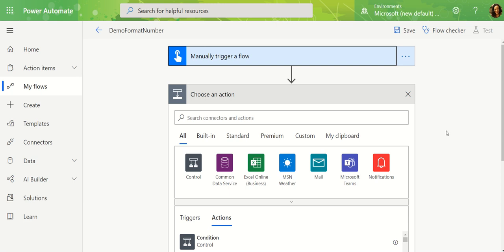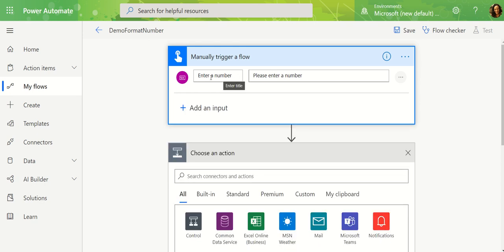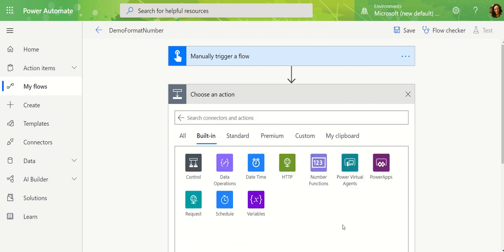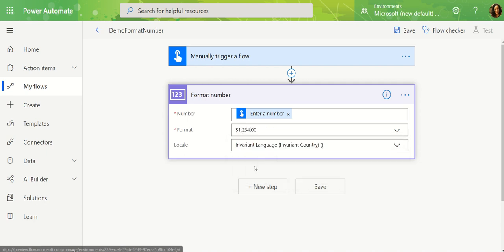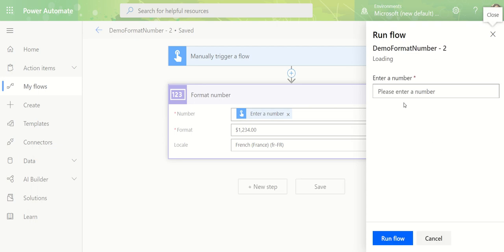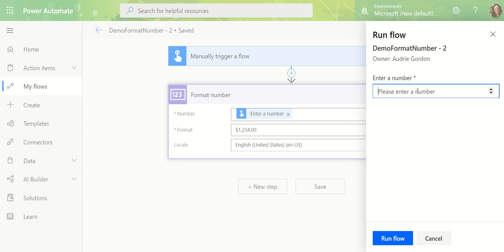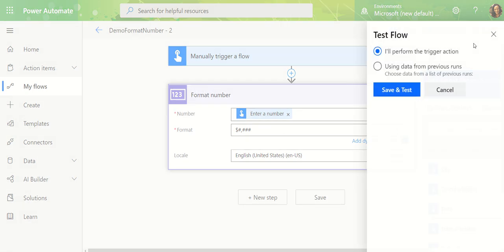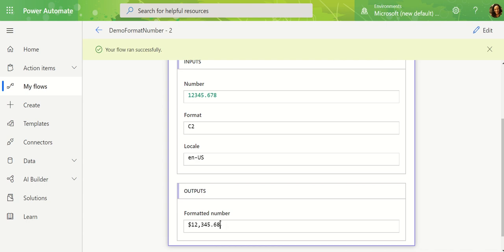Advanced Expressions to Actions : Format Number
Let's take a peak at the new Format number action which was released in preview today!

The hash tag format I used is respected across the Power Platform, as well as in applications like Microsoft Excel using custom numeric format strings:

Important: This function is also available in the Advanced Expressions area of the Dynamic Content panel, using the formatNumber(number,'format')

Audrie